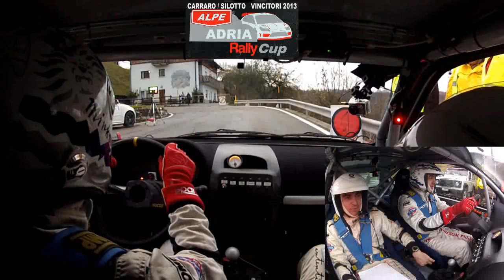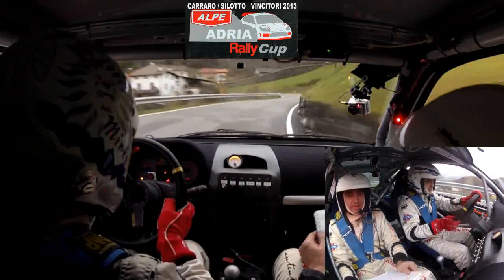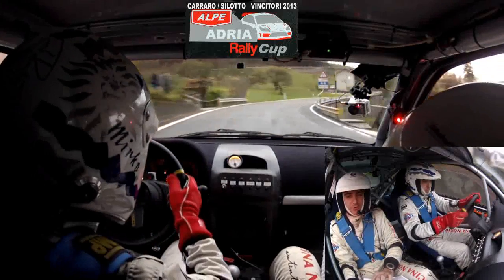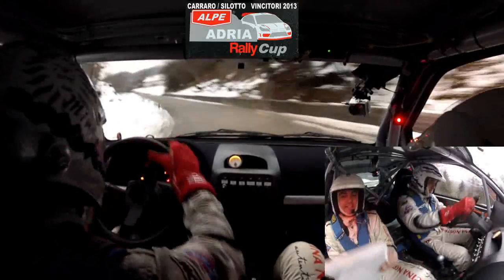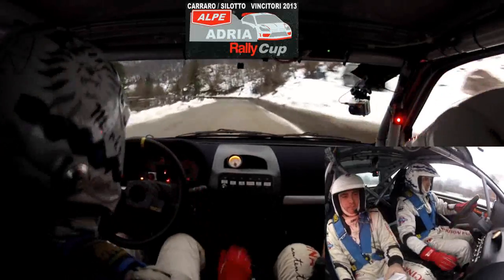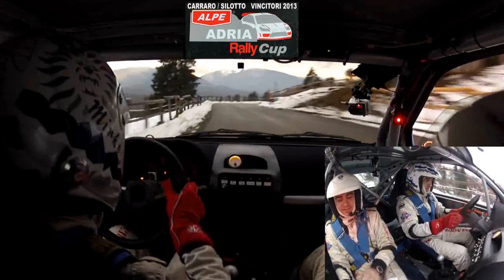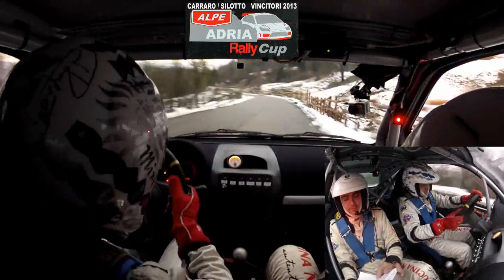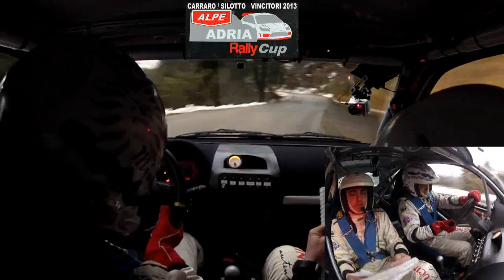RONDE DELLE DOLOMITI 2013 CARRARO / SILOTTO VINCITORI ALPE ADRIA RALLY CUP 2013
RONDE DELLE DOLOMITI 2013 CARRARO / SILOTTO VINCITORI ALPE ADRIA RALLY CUP 2013. OBIETTIVO RAGGIUNTO PER L' EQUIPAGGIO VENEZIANO. IN QUESTA GARA DOVEVANO SOLO ARRIVARE ALLA FINE PER VINCERE L'ALPE ADRIA RALLY CUP 2013...DOPO IL SUCCESSO DEL 2012 DI MARCO CROZZOLI IL TITOLO,GRAZIE A CARRARO/SILOTTO, RIMANE IN ITALIA. ANCHE QUESTA VOLTA HANNO DATO IL MASSIMO...NONOSTANTE LE PRECARIE CONDIZIONI FISICHE DEL PILOTA MIRKO CARRARO CHE PERO' NAVIGATO DAL SEMPRE ESILARANTE DENIS SILOTTO SONO RIUSCITI A CENTRARE IL LORO PERSONALE OBIETTIVO,SACRIFICANDO I BEI TEMPI IN PS E LA CLASSIFICA FINALE. TUTTI SI CHIEDEVANO IL PERCHE' DEI TEMPI ALTI, NON SOLITI A QUESTA COPPIA...BEH. GURDANDO IL VIDEO LO SI CAPISCE. BRAVIIIIIIIIIIIIIII